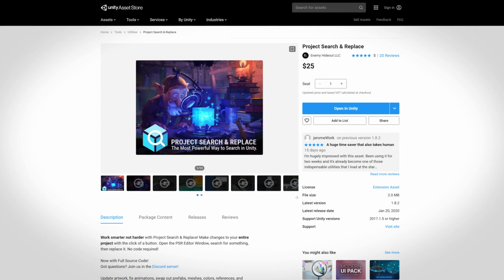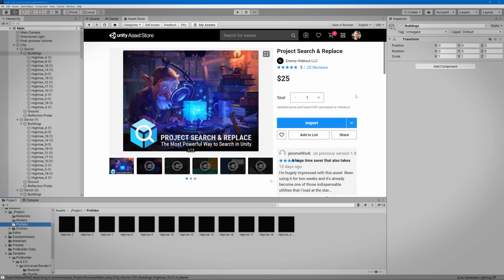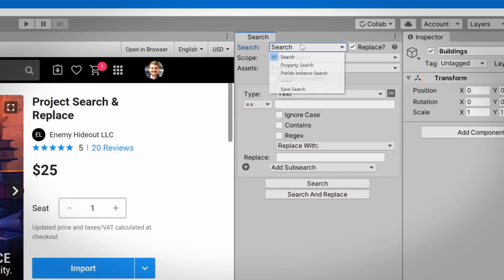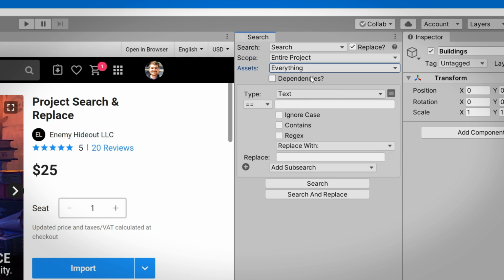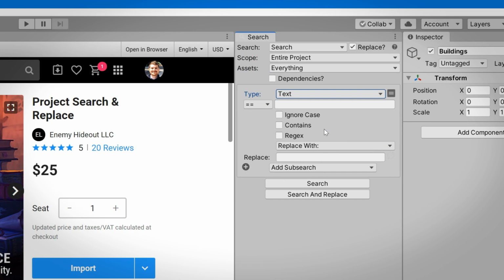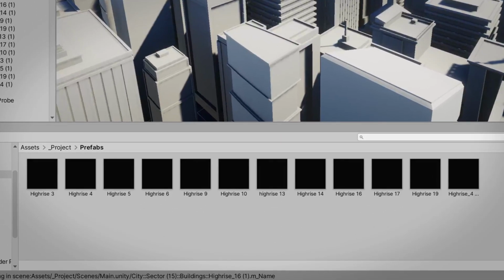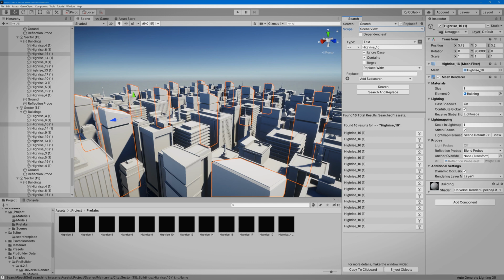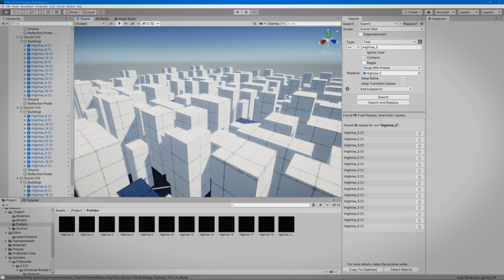Productivity Assets for Unity — Project Search & Replace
Project Search & Replace is a powerful tool that lets you search and replace just about anything in Unity. As far as Unity assets go, this one is high on my list in terms of ease of use and productivity gain.